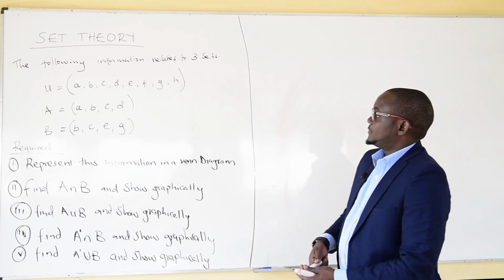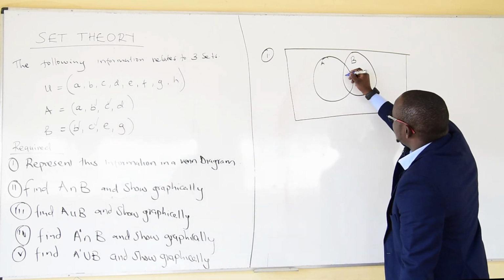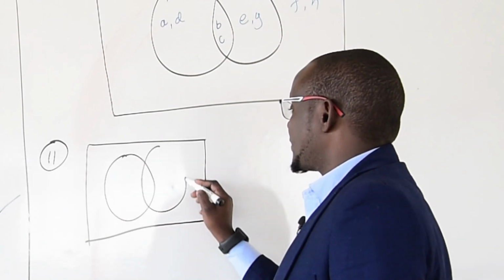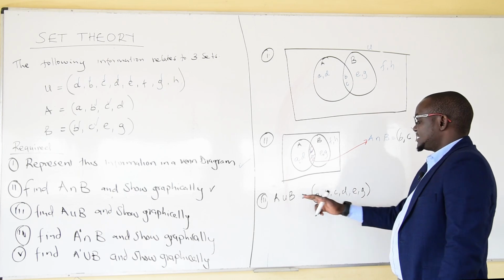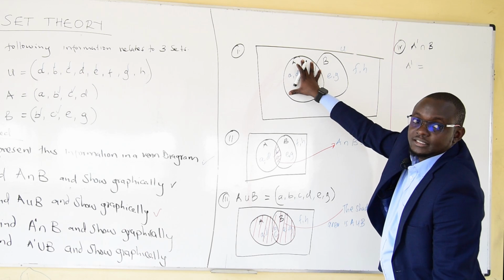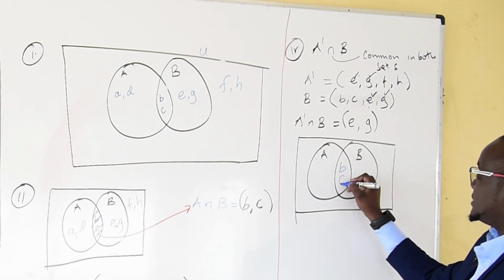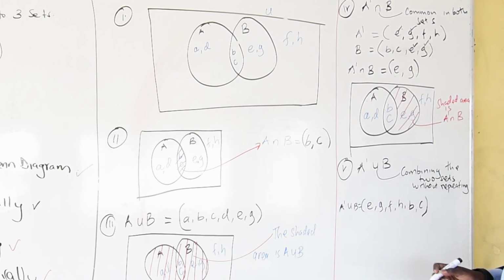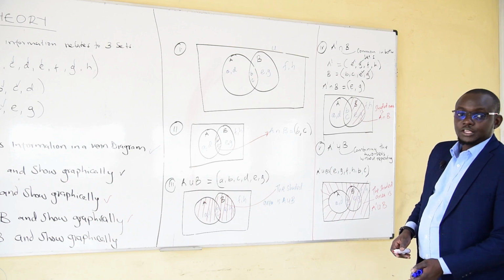SET THEORY - Easiest way to understand UNION , COMPLIMENT & INTERSECTION of a set